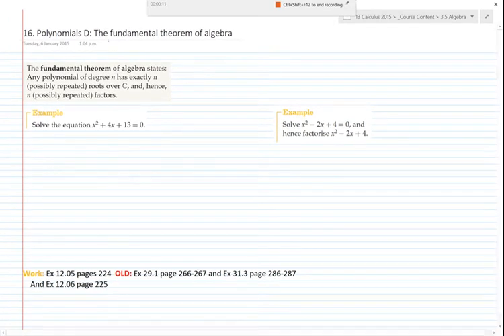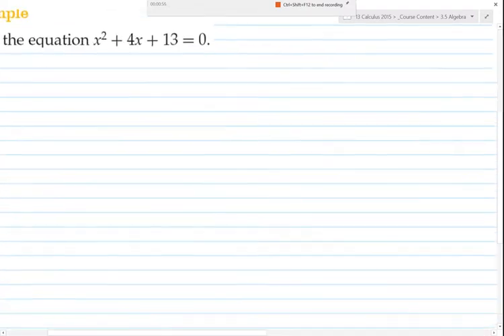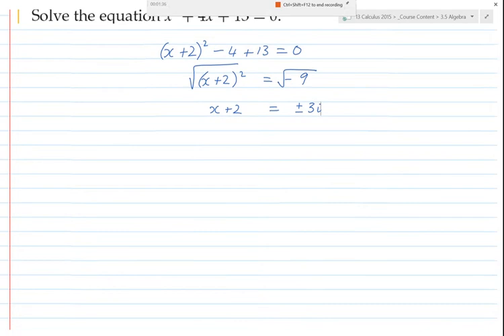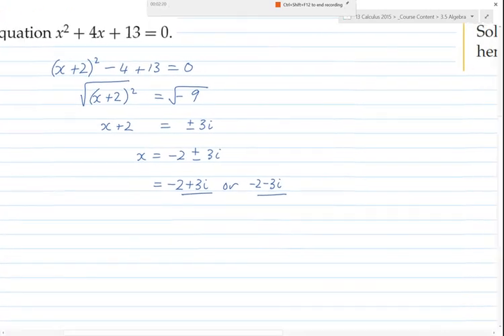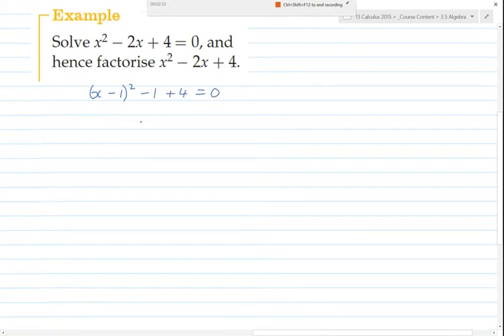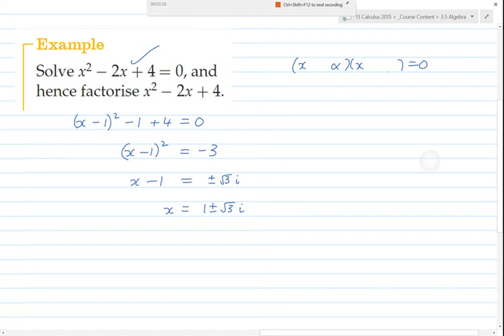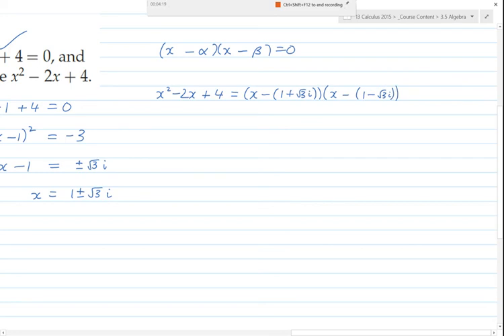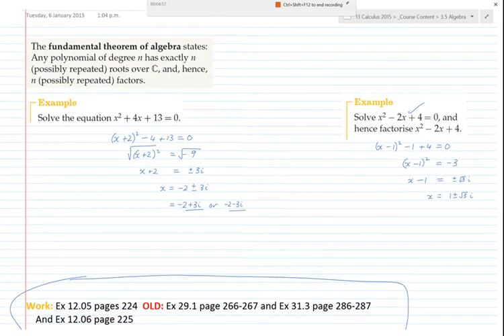The fundamental theorem of algebra